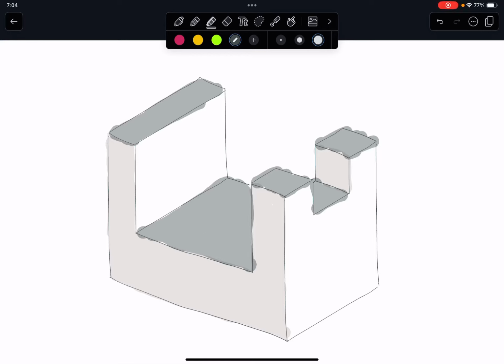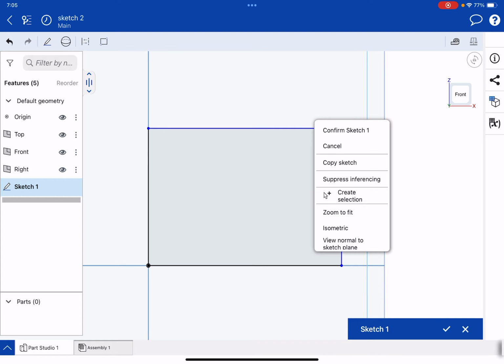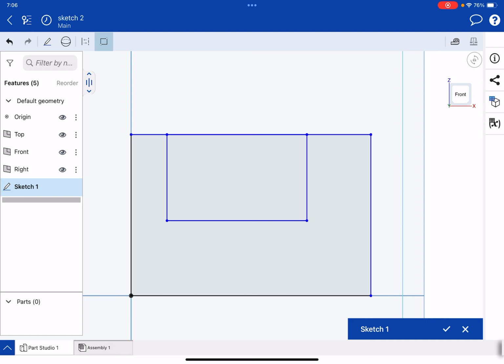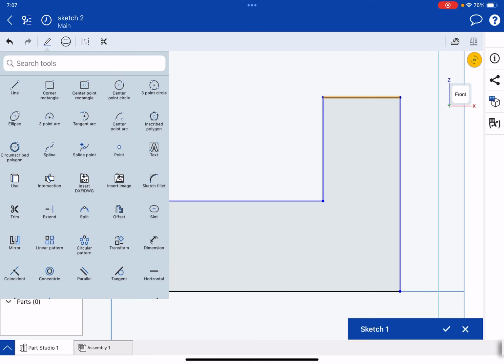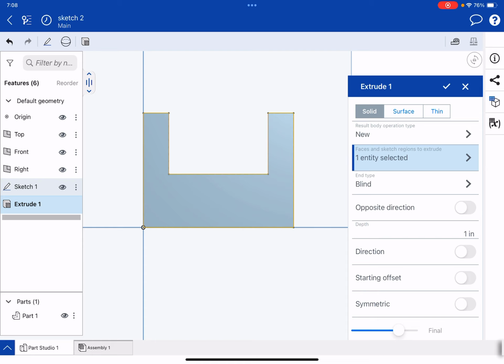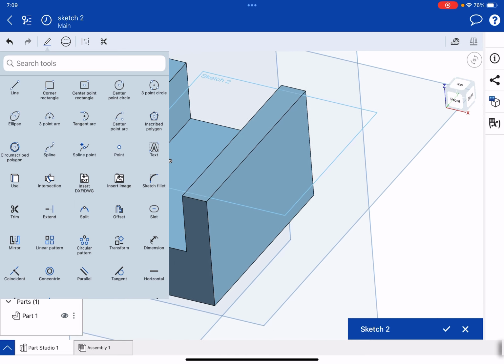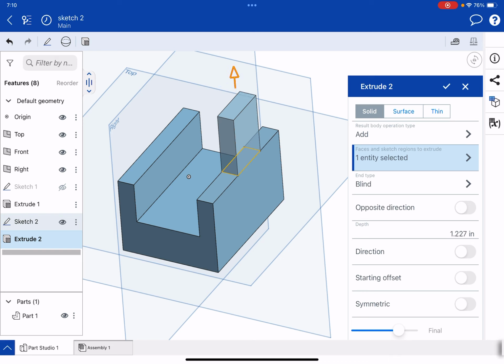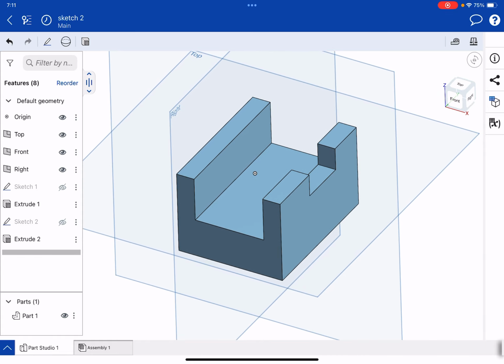Onshape Sketch 2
Extruding 2D shape & extrude remove.